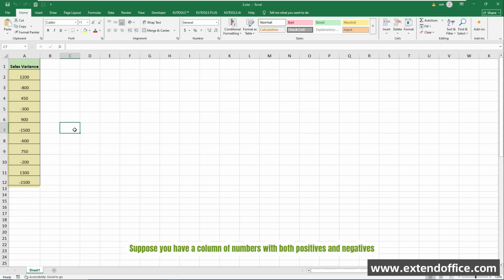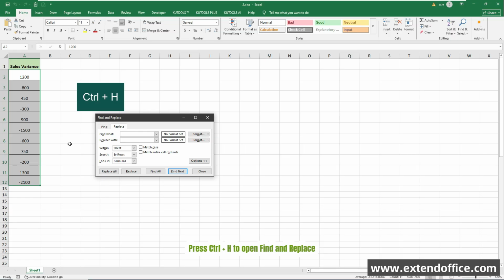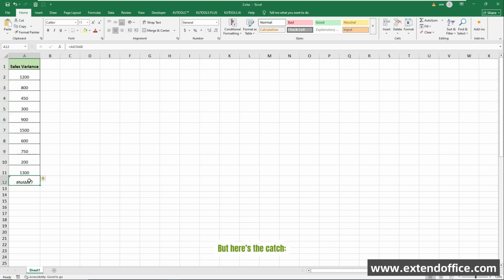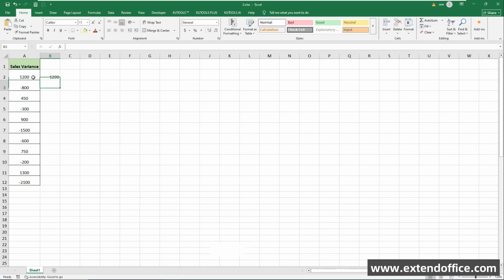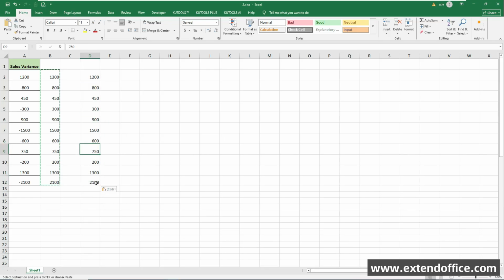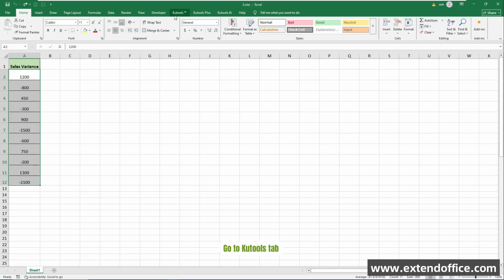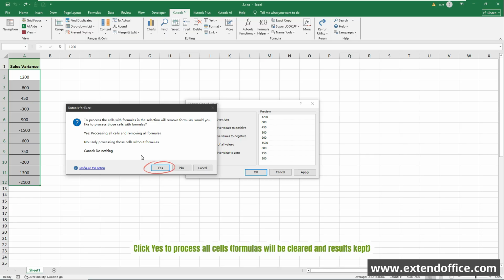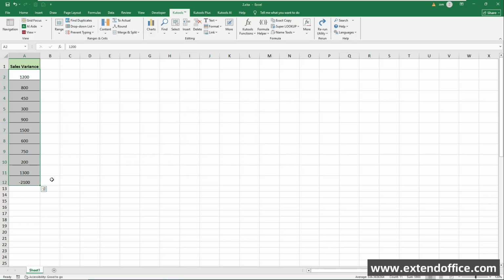Excel Tips - Convert Negative Numbers to Positive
Need to turn negative numbers into positive ones quickly? In this video, we’ll show you three easy ways to get the job done!

Method 1: Find & Replace
Method 2: ABS Function
Method 3: Kutools for Excel